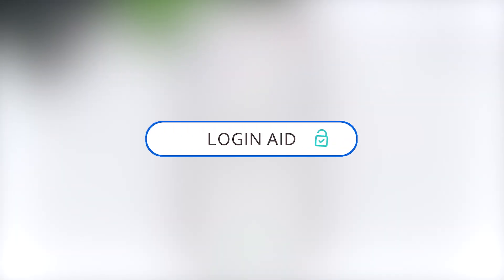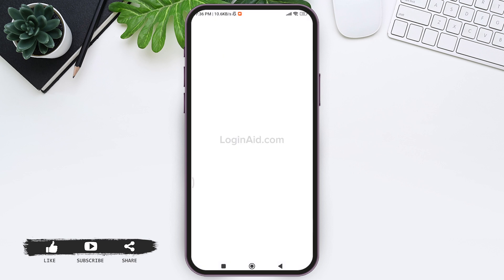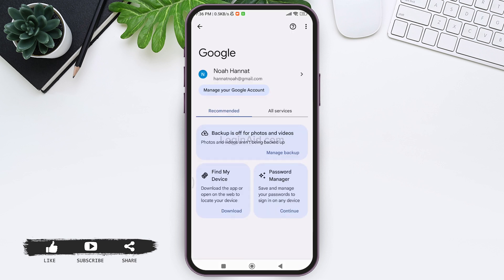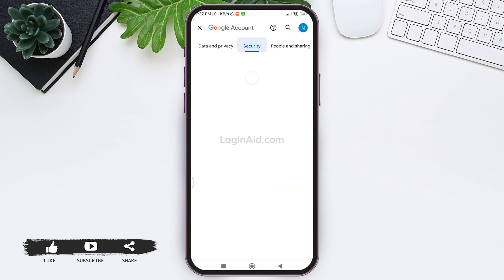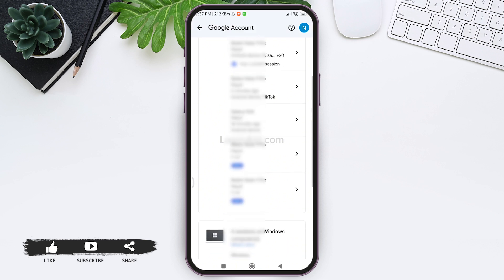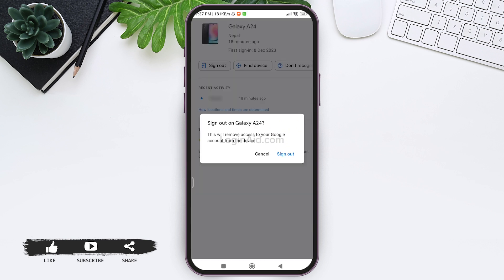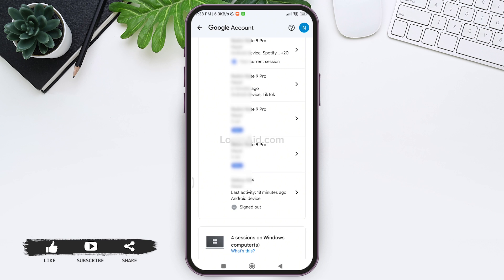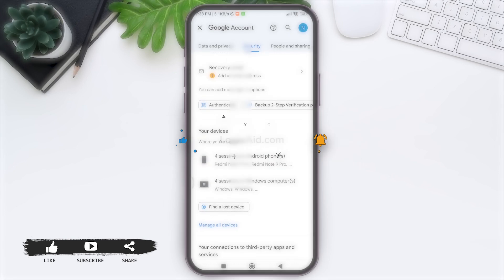How To Delete Google Account From One Device Only 2024 | Google Account Sign Out From One Device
Learn how to delete your Google account from one device only with this easy-to-follow guide. Whether you're switching devices or managing your account access, we'll show you the steps to remove your Google account from a single device without affecting other devices. Perfect for users looking to manage their Google account security and access effectively.